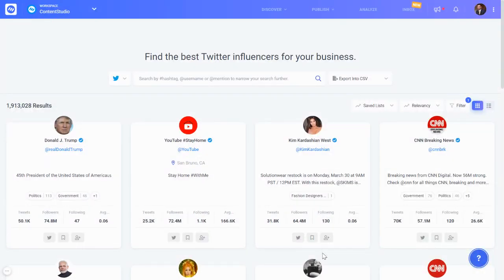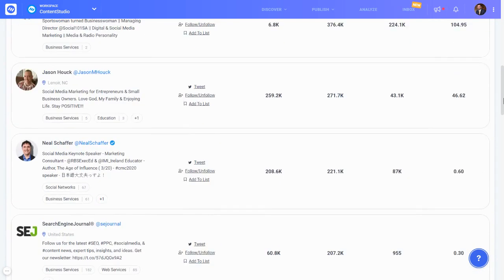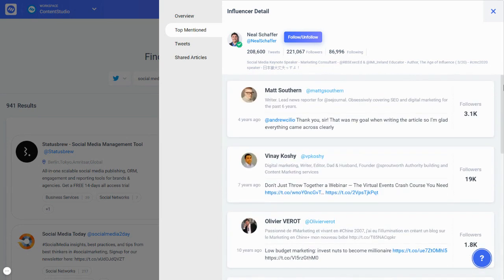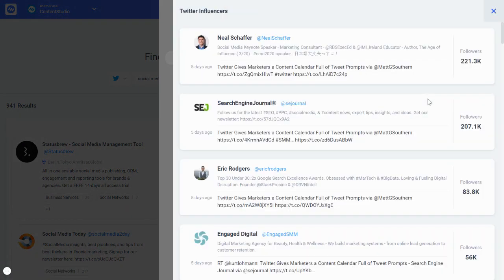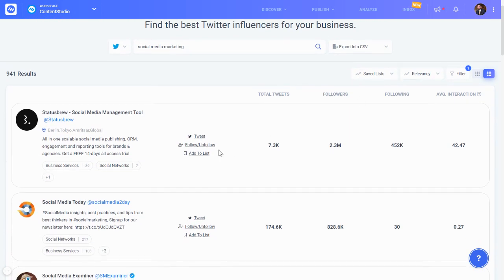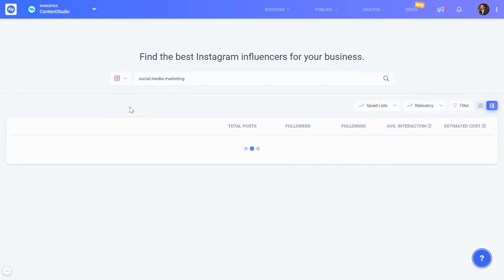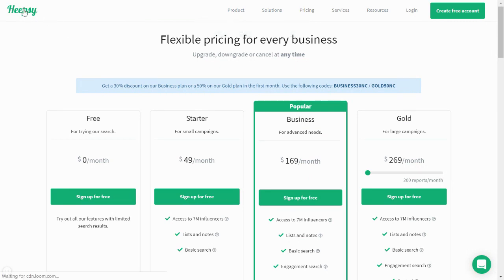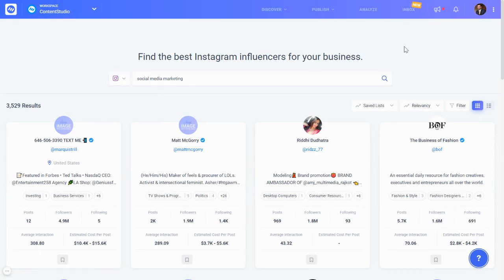Influencer Discovery with ContentStudio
This video is a short demo of the Influencer discovery product in ContentStudio. You'll get to see how you can find influencers on Twitter, Instagram and Youtube 10M+ profiles using a set of filters that will help to refine the list to high-quality profiles.

It is the easiest way to find influencers and connect with them for your content collaborations and other partnerships.